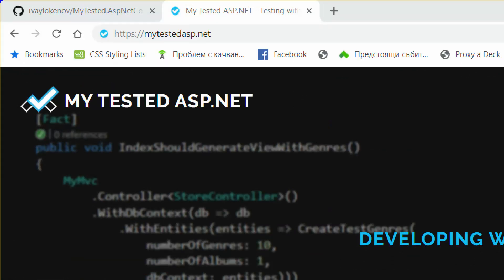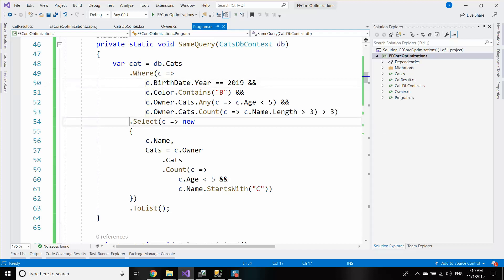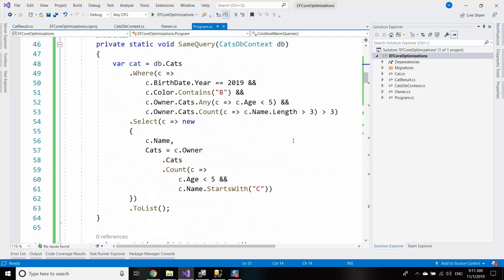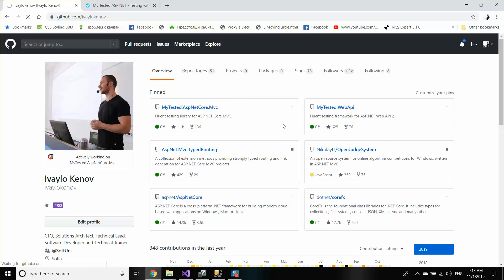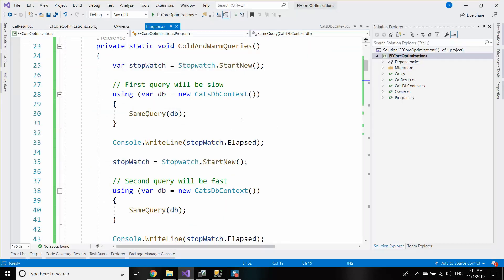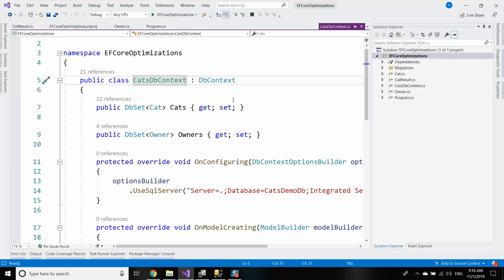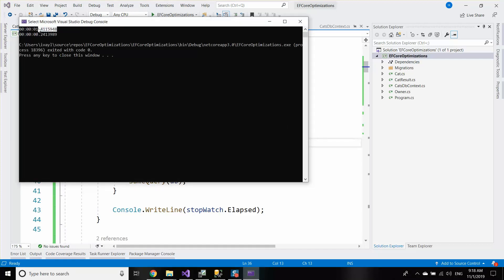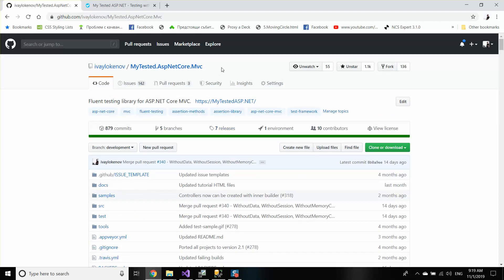Don't SUCK With Entity Framework - Cold vs Warm Queries - Performance Tips Part 6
► Part 6 - Cold vs Warm Queries - THIS VIDEO

In this video series, you will learn the most common performance mistakes developers do with Entity Framework. In the sixth part, I show the difference between cold and warm queries and how we can optimize our startup time.